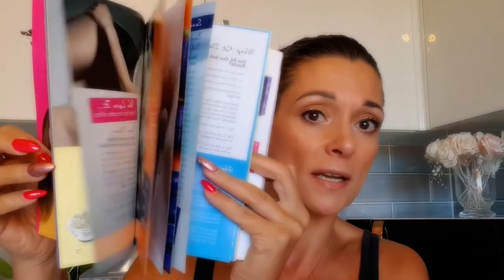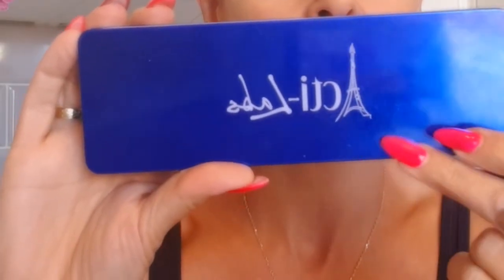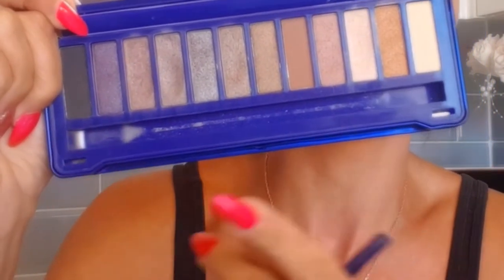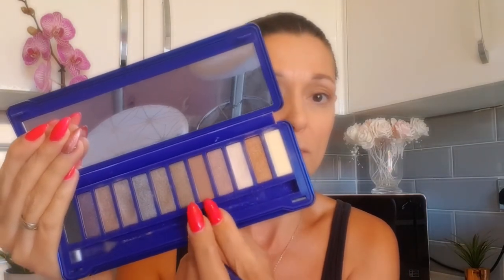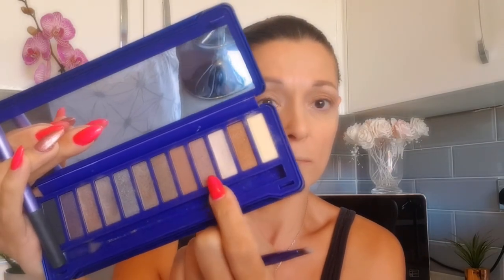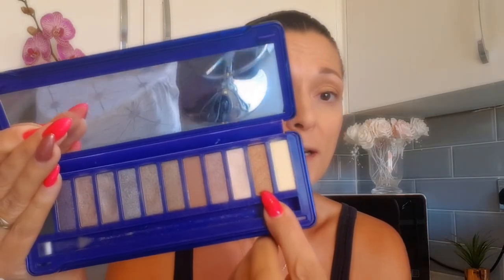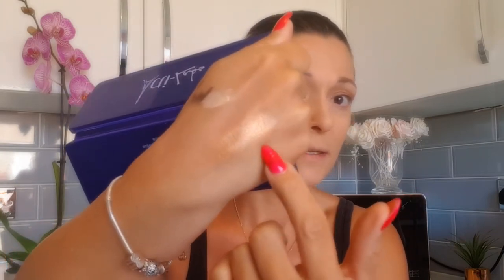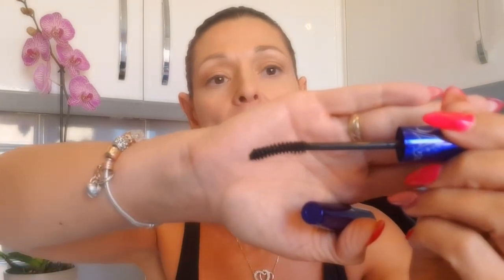ACTI-LABS, FIRST IMPRESSION /MAKE-UP TUTORIAL 😍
Hey guys, yah another video!!! I feel I'm starting to get my mojo!!!
In today's video I teamed up with my friend Katie Rose who is an ambassador for ACTI-LABS  their company is amazing,  I loved all the products and can not wait to try more.
I will leave all Katie's details so you can contact her via her Facebook page😘
             xx xx  x    Love you all guys  x xx xx

sogelishandbeauty7
Sogel#beauty